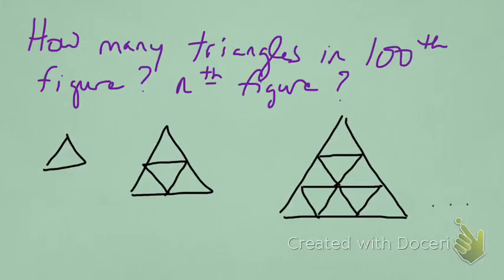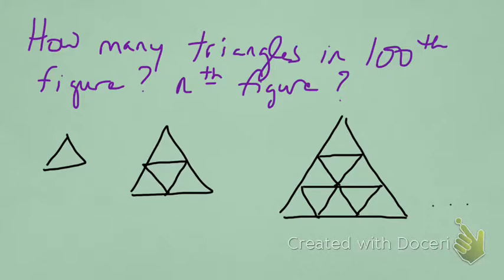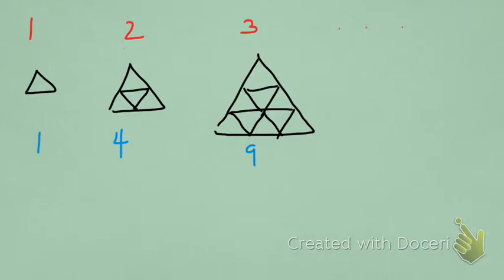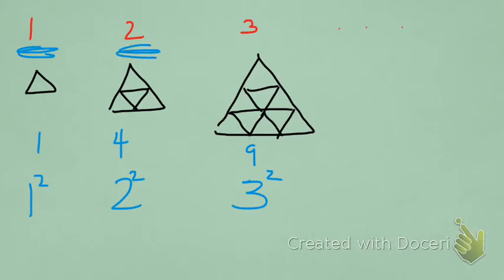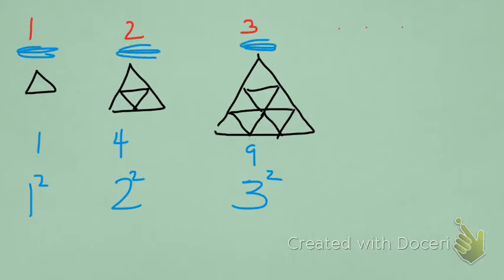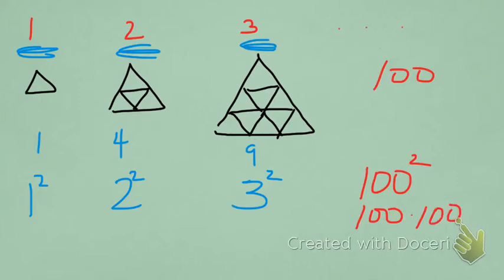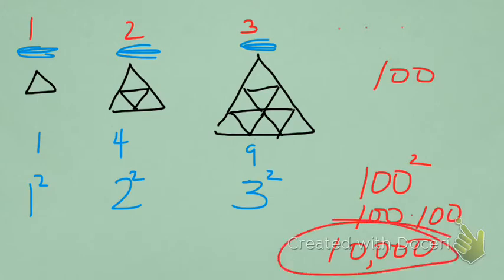patterns triangular numbers